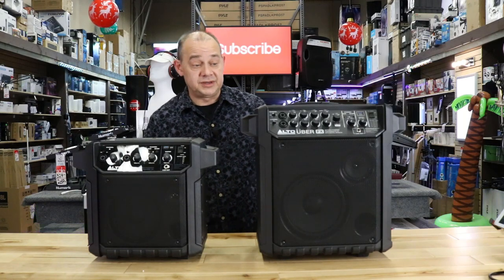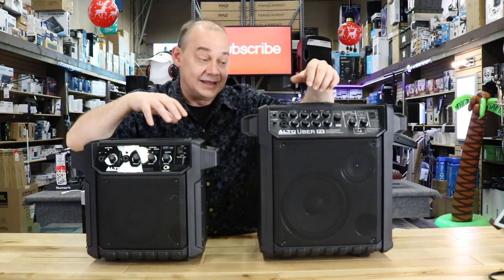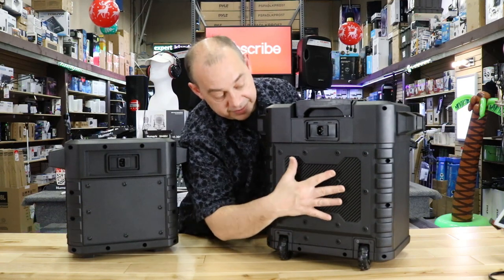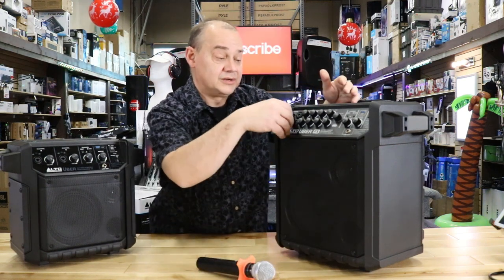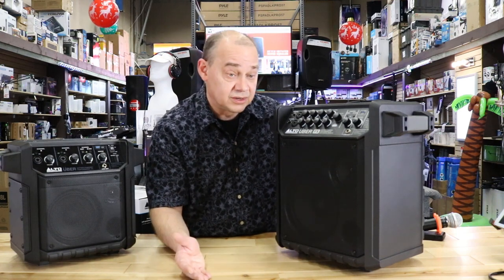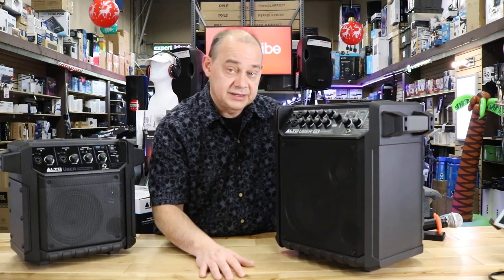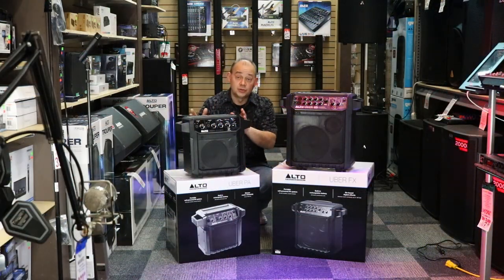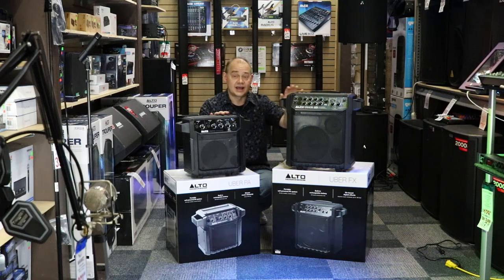Alto UBER FX vs UBER PA Portable PA System with Alesis effects Rechargeable Battery & Bluetooth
UBER FX 100-WATT PORTABLE RECHARGEABLE BLUETOOTH® PA SYSTEM with independent Effects Level Controls and 15 built-in Alesis digital effects
if you're looking for the wireless headset
and for the wireless handheld

Uber FX is a self-powered portable wireless PA system with Bluetooth® technology and professional features. It's the perfect solution for delivering hours of clear, punchy, high-fidelity sound from a wide variety of wireless or hard-wired signal sources, whether you have access to AC power or not. Uber FX is ideal for musicians performing outdoors who can’t be limited by their access to AC power and who still want to have all the versatility and capability of a great studio-based sound system. Uber FX delivers, on all counts, with its 15 built-in digital effects by world-renowned Alesis and a 2-band EQ for precise tonal adjustment. No AC power is no problem for Uber FX.

100-WATT PORTABLE RECHARGEABLE BLUETOOTH® PA SYSTEM
Portable self-powered PA speaker with professional capabilities
100 watts (peak) drives high-quality 8-inch woofer, 3-inch tweeter
Two Line/Mic channels with XLR/1/4-inch (6.35 mm) combo inputs, independent Volume, independent 2-Band EQ, independent Effects Level Controls and 15 built-in Alesis digital effects

Streams music wirelessly from any Bluetooth-enabled device
NFC pairing and 1/8-inch (3.5 mm) stereo aux channels
Master Volume, Line Out and battery level indicator
Built-in rechargeable battery delivers up to 45 hours continuous use
USB charging port for phone, tablet or other devices
Top panel storage tray for smartphones, keys, guitar picks, and more

Telescoping handle with built-in wheels for easy transport

1-year Manufacturer Warranty

The unit features two input channels, each with its own independent volume control and 2-band EQ and shared digital effects. You can stream music wirelessly from any Bluetooth-enabled device, and there is a convenient USB charging port to keep your phone ready to go. With 100 watts of peak power driving a high-quality 8-inch woofer and 3” tweeter and a long-lasting 45-hour rechargeable battery, Uber FX is ready to take on any challenge.

Technical Information

Power Output: 100 Watts peak, (50 Watts continuous power)
LF Driver: 8-inch (203.2 mm) woofer
HF Driver: 3-inch (76.2 mm) tweeter
Frequency Response: 60 Hz - 20 kHz

Connectors: (2) Line/Mic channels with XLR-1/4-inch (6.35 mm) TRS combination input, (1) 1/8-inch (3.5 mm) TRS/stereo Aux input, (1) 1/4-inch (6.35 mm) Line-Out, (1) IEC AC power connection with Mains Fuse

Charge Port: (1) USB +5V, 1A

Controls: (2) Volume controls for Line/Mic channels, (2) Line/Mic selectors, (2) Treble controls for Line/Mic channels, (2) Bass controls for Line/Mic channels, (2) Effect Level controls for Line/Mic channels, (1) Effects Selector for Line/Mic channels, (1) Volume control for Bluetooth® and Aux channels, Master Volume, Bluetooth® pairing button, Power on/off switch

Bluetooth®: Profile: A2DP, AVRCP, Range: Up to 100 feet / 30.5 meters
Bluetooth® Connection: Manual pairing or NFC
Battery Type: 12V, 7Ah SLA
Battery Life: Built-in rechargeable battery delivers up to 45 hours of continuous use
Power: 100-240V AC, 50/60 HZ, 80W
AC Voltage Input/Fuse: 100-240V / T2AL AC250V
Dimensions: (H x W x D): 18.1" x 18.3" x 11" / 459mm x 464mm x 278mm

expert island is a Canadian authorized ALTO retailer, buy with confidence Amazon links may be paid links